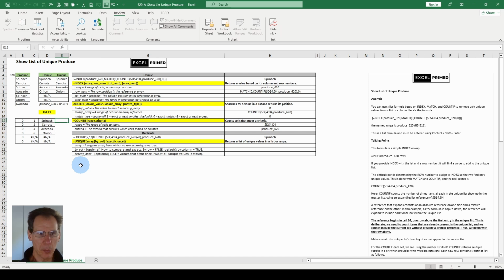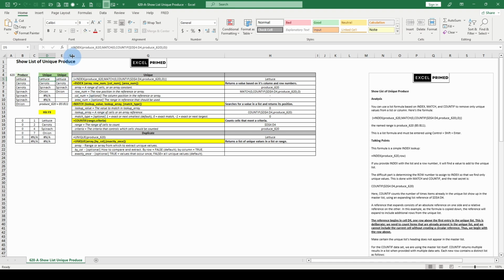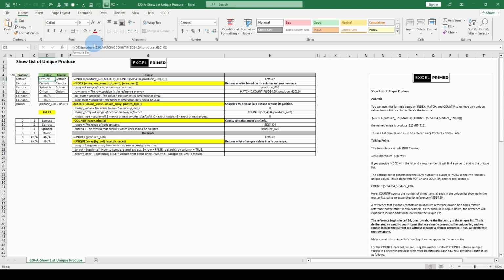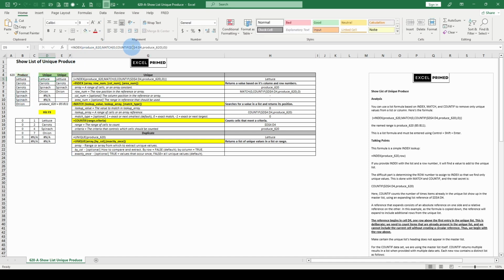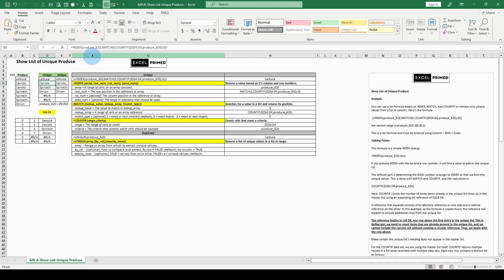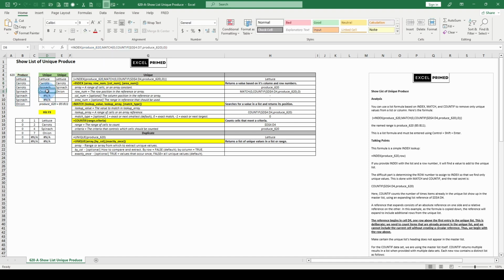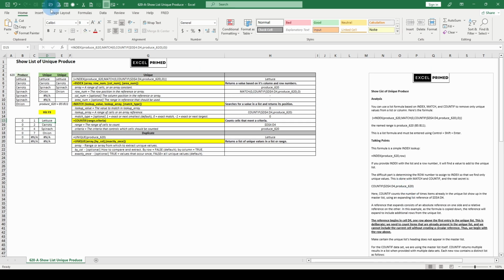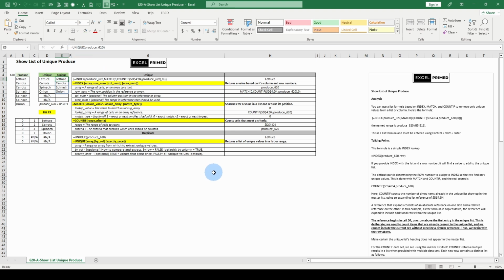How To Create A List Of Unique Items In Excel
Stop wasting time with duplicate data. Learn how to extract only the unique items from any Excel list using INDEX, MATCH, and COUNTIF—fast and clean.

This Excel video teaches you how to create a list of unique items using the INDEX and MATCH functions.

Imagine you have a list of different fruits and vegetables, but some items are repeated.

The video guides you through a formula that takes this list and extracts only the unique items.

It does this by using a combination of INDEX, MATCH, and COUNTIF functions.

The formula checks the list, identifies the items that haven't been added yet, and creates a new list of these unique items.

This process involves some technical steps, like expanding references and comparing counts, but it's like finding all the distinct items in a collection and making a special list out of them.